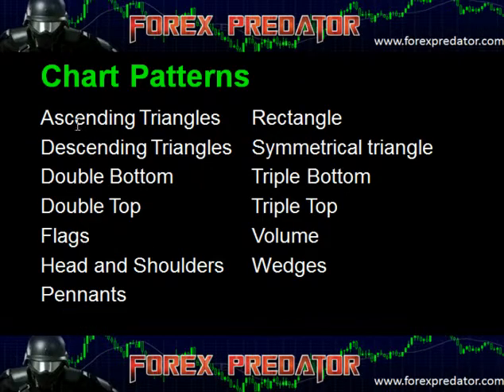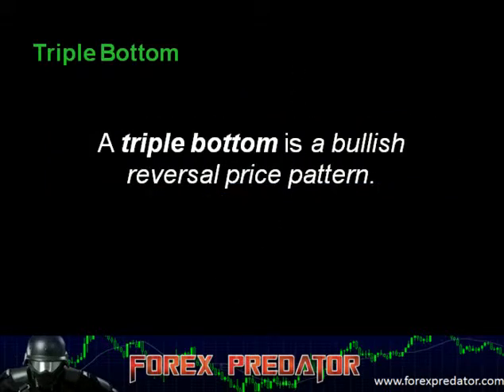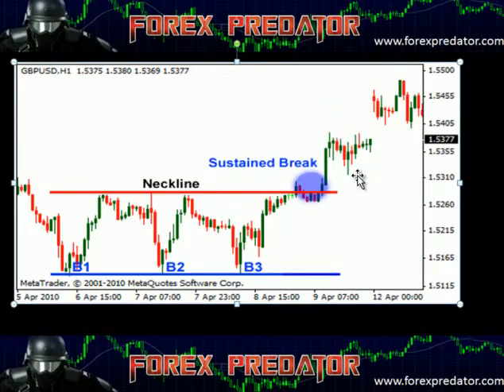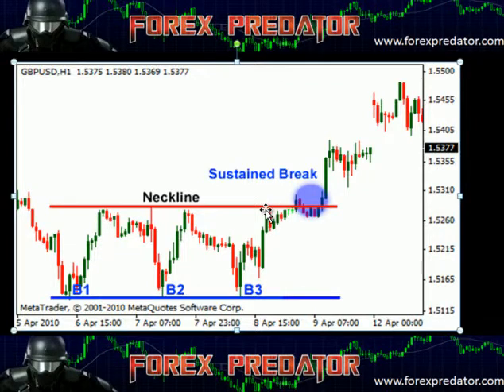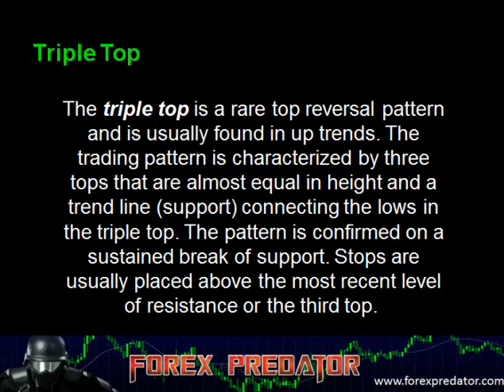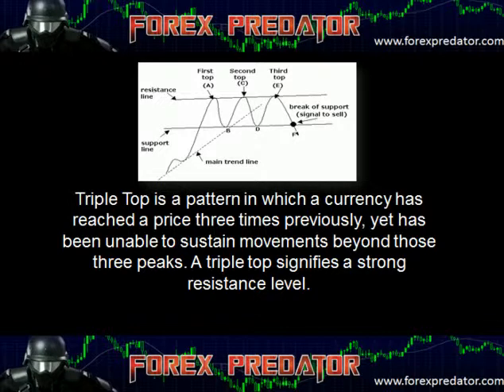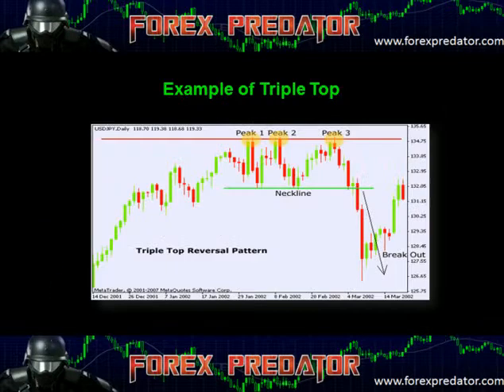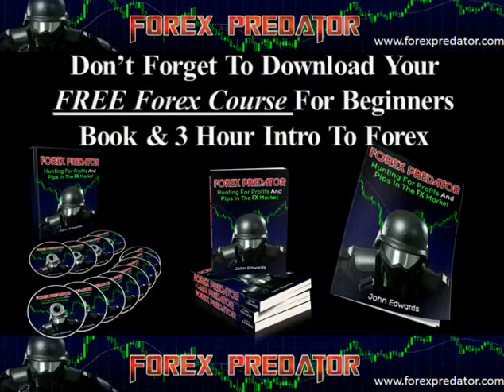Forex For Beginners - Tripple Top Tripple Bottom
Learn how to trade forex like a pro - Forex For Beginners - Tripple Top Tripple Bottom - The tripple top tripple bottom can help you make money going long or short, watch this free video and find out how you can go long and short in the FX market